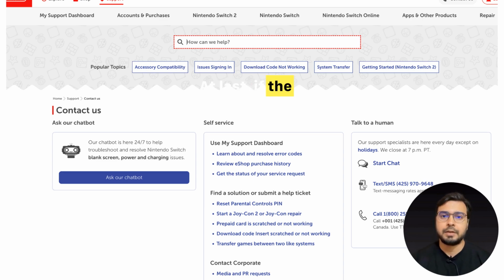How To Fix Nintendo Switch Error Code 2002-2001?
If you're facing the Nintendo Switch Error Code 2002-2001 then this video is for you. We're going to explain what this error means, why it happens, and how you can fix it.